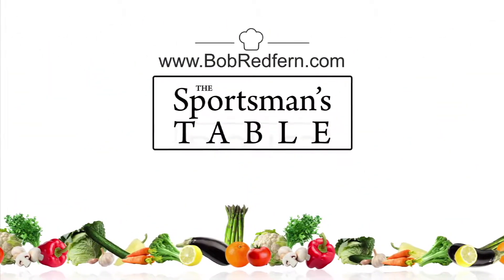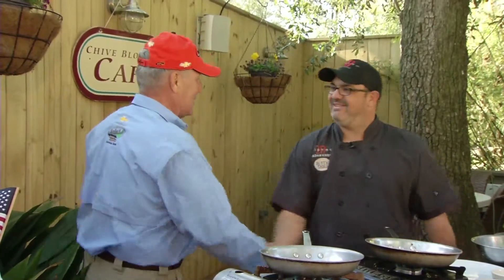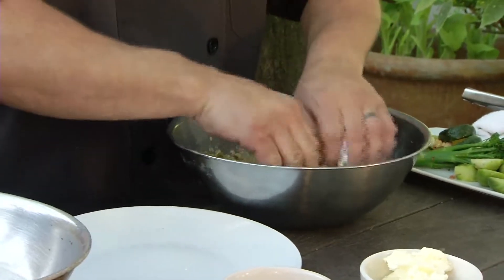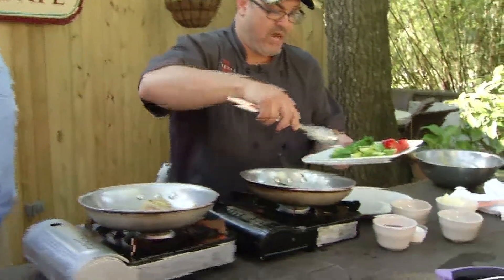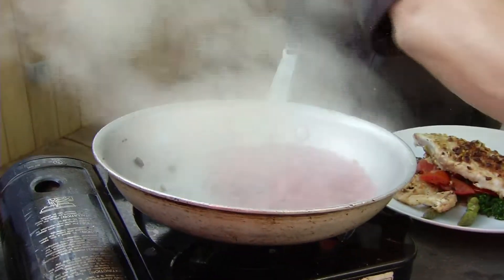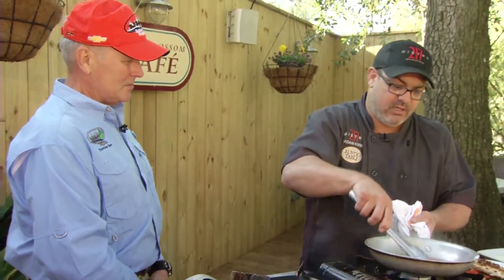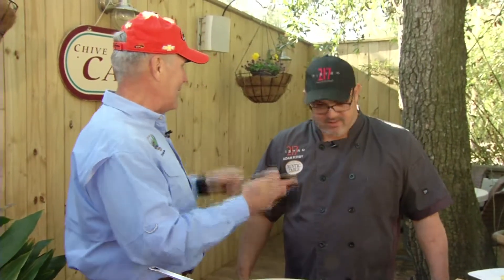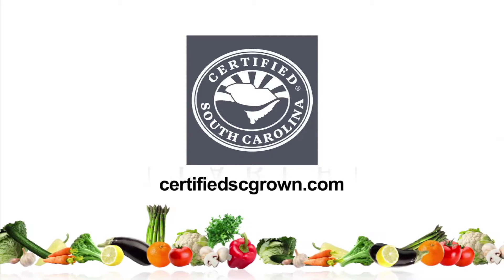Black Drum | The Sportsman's Table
If you've ever wanted a really delicious and simple recipe for Black Drum, we've got you covered! Here's a simple recipe from Chef Adam Kirby.